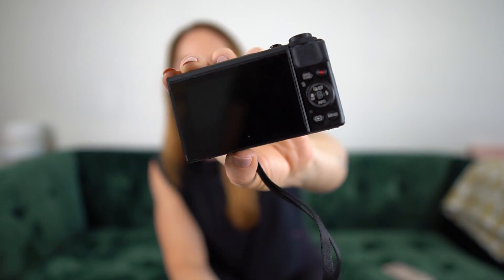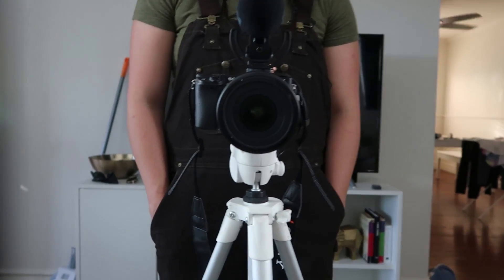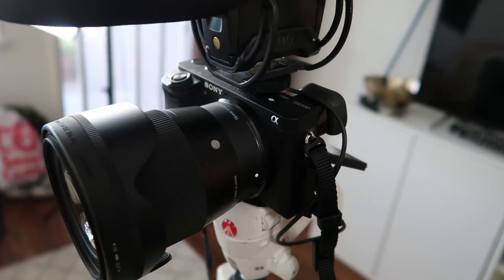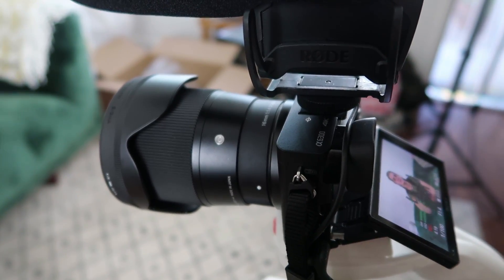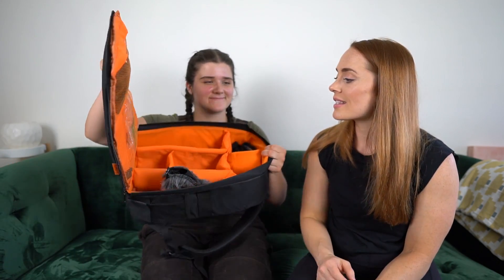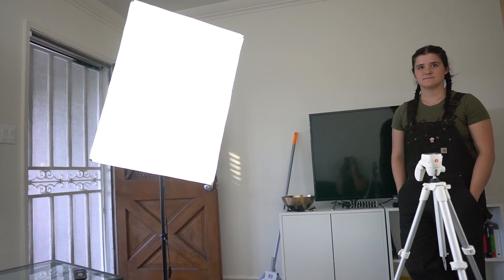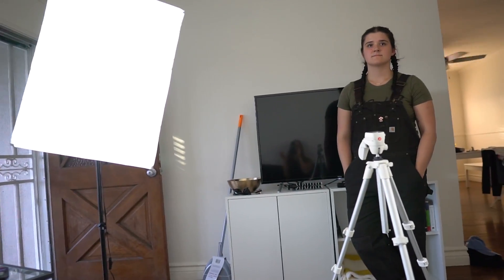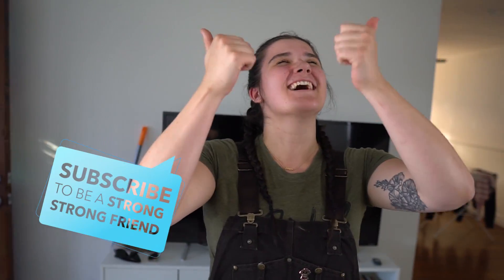My New Camera Equipment (Vlog) - Sony a6300 Mirrorless Camera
Hi friends! Here are links to all of the new camera gear we have.

Old Camera: Canon G7X MII

Flexible Gorilla Pod Joby

New Camera: Sony a6300 Mirrorless (this is not the lens we use in this bundle)

New Lens: Sigma F1.4 16mm

Lav Mics

Rode VMPR VideoMic

Waterproof Camera Backpack

POLAM-FOTO 700W Soft Box Lighting Kit

Hi, I'm Meg. I make videos for my strongstrongfriends.
I'm an ISSA Certified Personal Trainer, USA Powerlifting Club Coach, and Nationally competitive powerlifter.
I help lifters from beginner to advanced get comfortable with a barbell, and build strength and muscles with powerlifting style training. My channel is full of videos that explore what it means to be a strength athlete, and what it means to use strength in every day life, or other avenues of athletics or fitness. Join me in my series playlists when I Train Like a Pro, Train Like a Fitspo, or catch a quick lifting tip or fitness advice with 5 minute Friday.

and learn more about the services we offer, or hear testimonials from our clients.
Find me on other places on the internet!